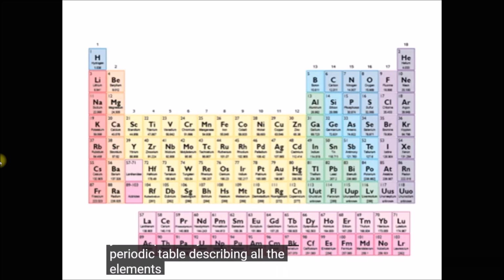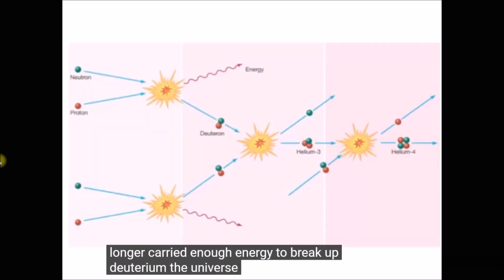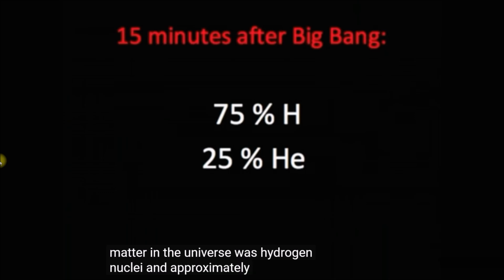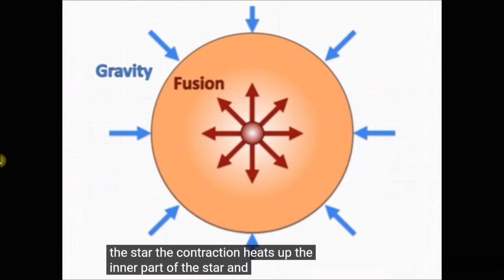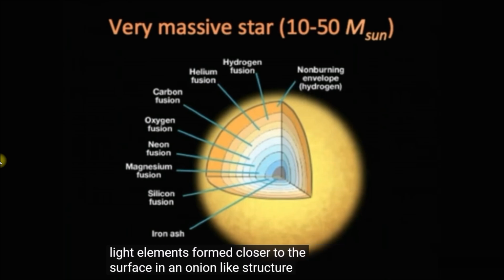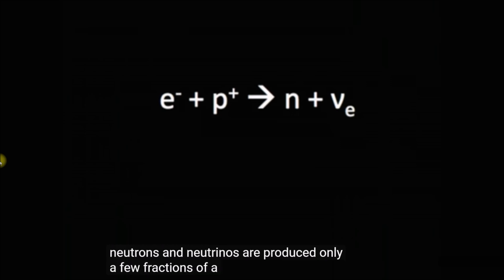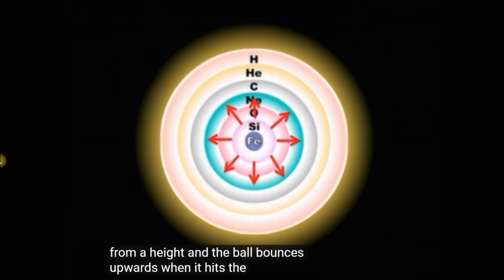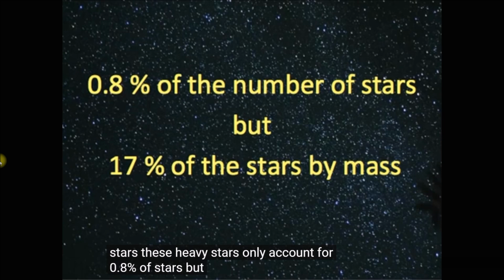возникновение химических элементов